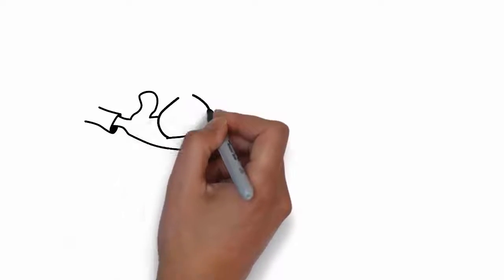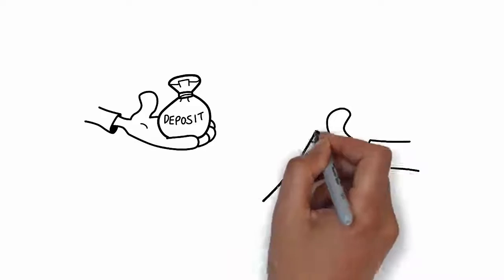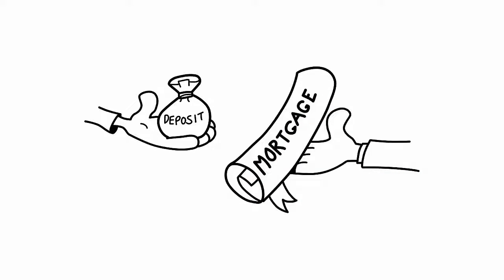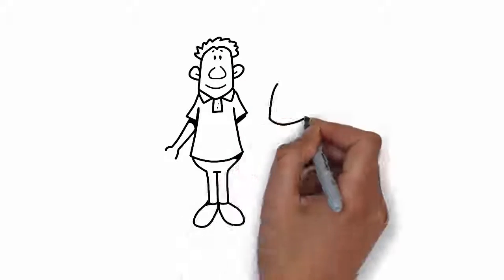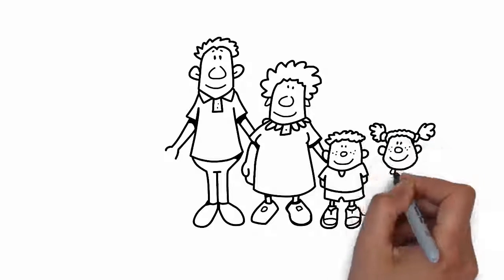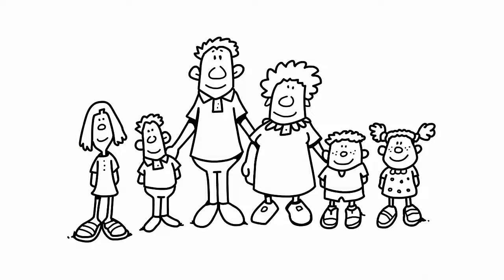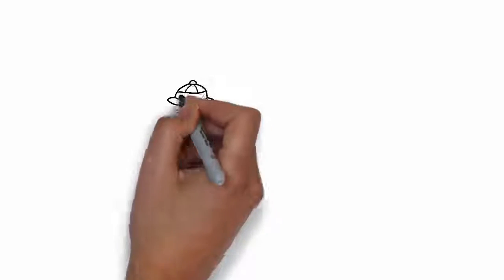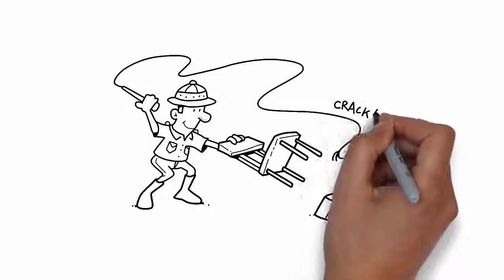Protect Your Assets & Estate - Estate Planning Advice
Information and advice on Estate Planning from RWA Legal, a trusted firm based in St Neots with advisors who cover St Ives, Bedford, Huntingdon, Biggleswade,  Peterborough, Rushden, Kempston, Higham, Flitwick, Cambridge, Royston, Sandy and surrounding villages.